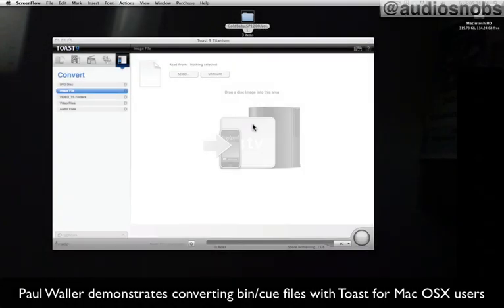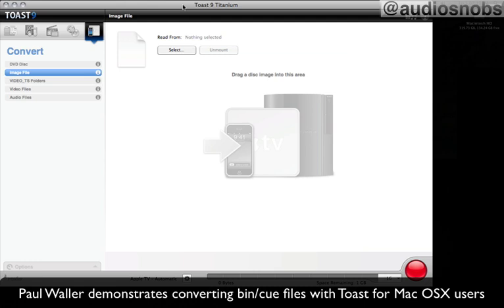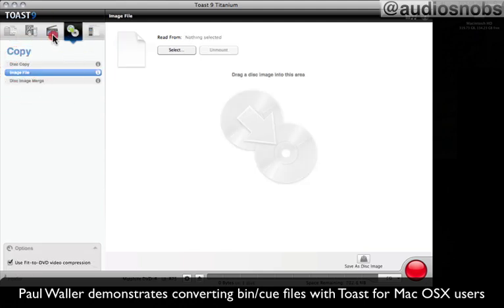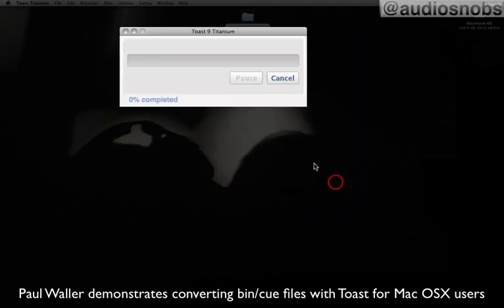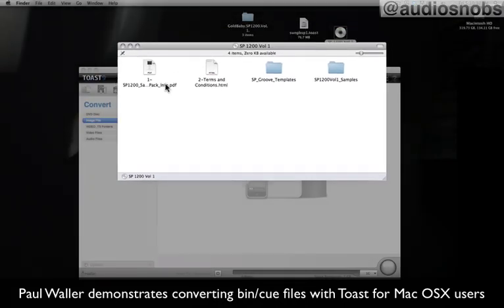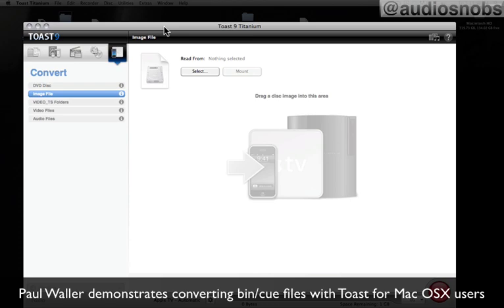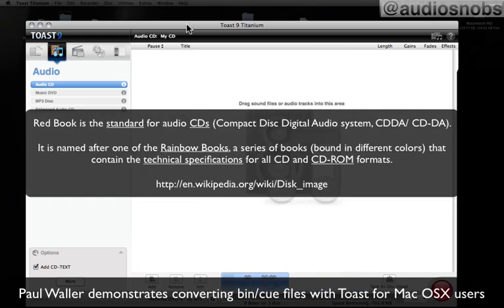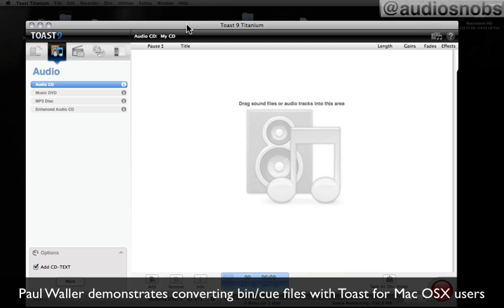converting bin/cue files in mac osx with toast.mp4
Paul Waller demonstrates how to convert PC bin/cue disk image files for use in Mac OSX & explains some of the reasons why Roxio Toast is an invaluable application for audio pros. This method also works for previous OS versions & the video covers many little known pro audio related topics.